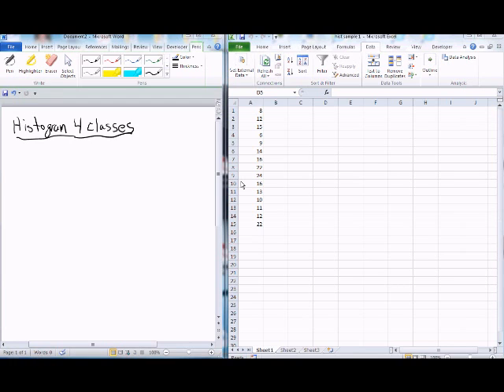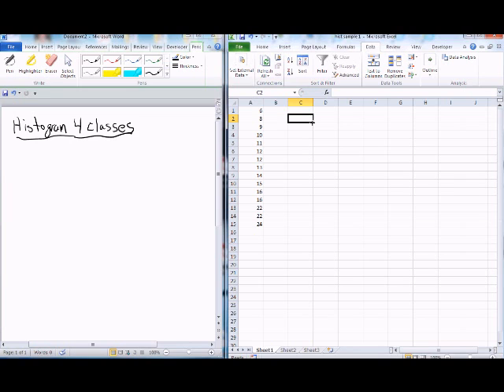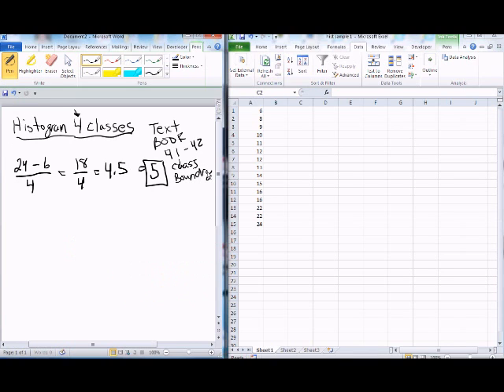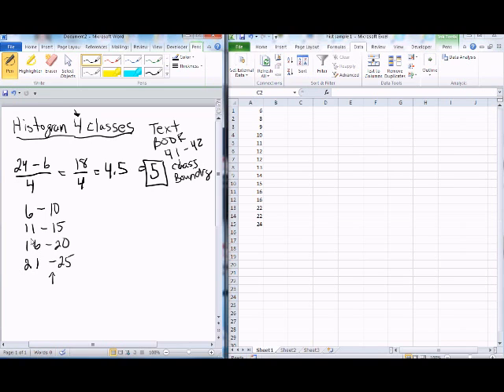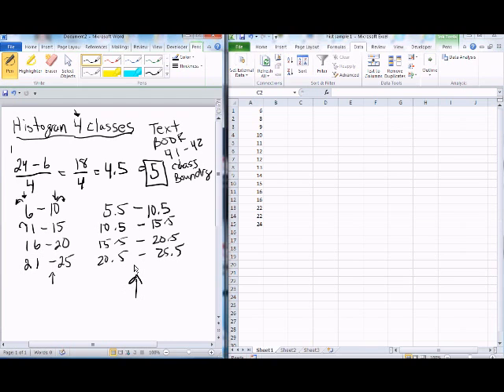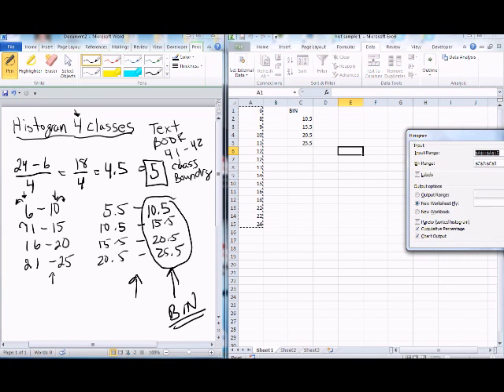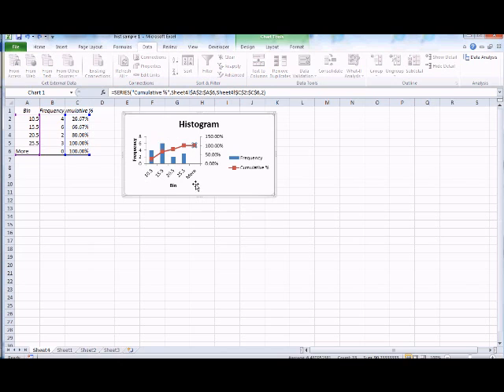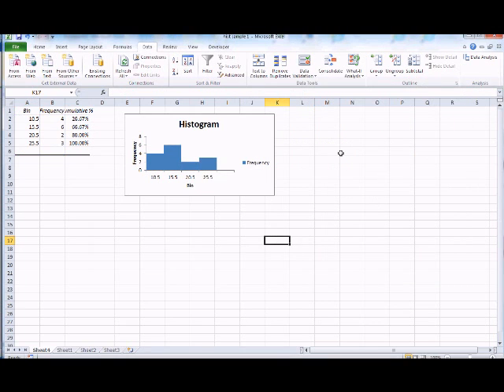Create a Histogram using MS Excel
MSexcel histogram